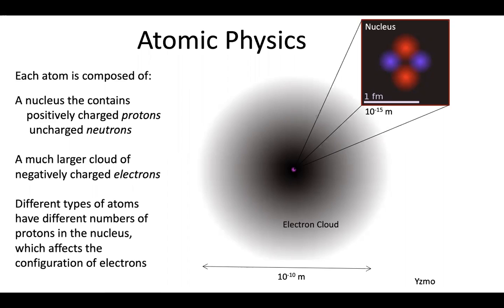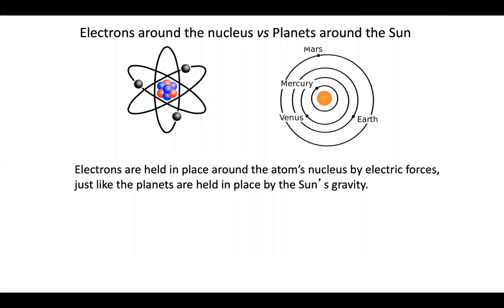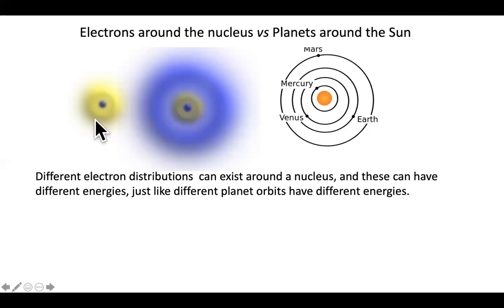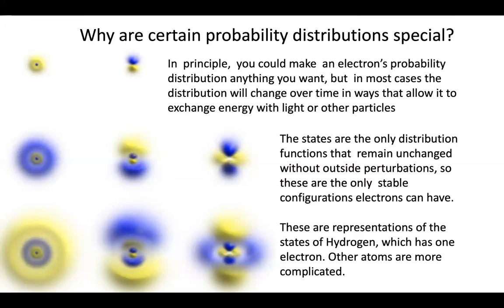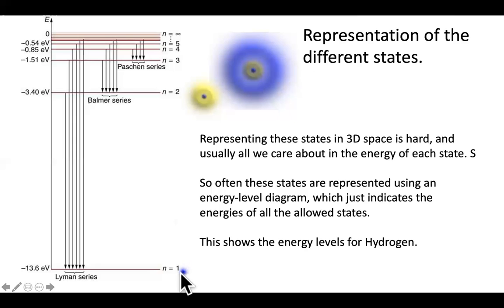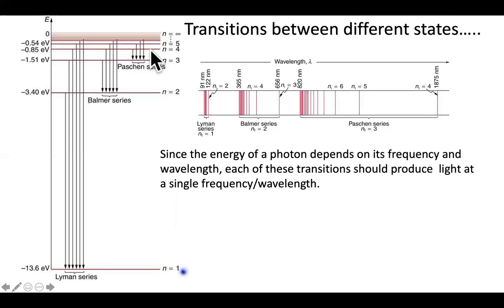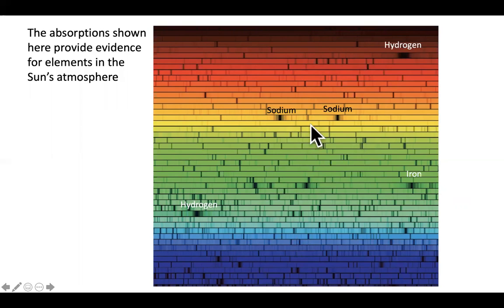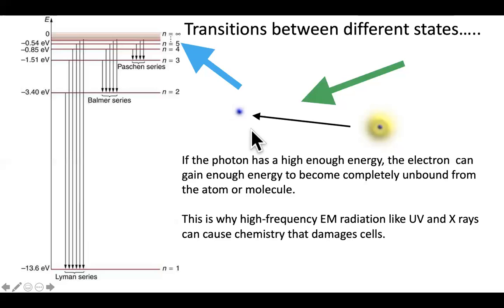PHYS112 Video 5.2: Atomic Physics